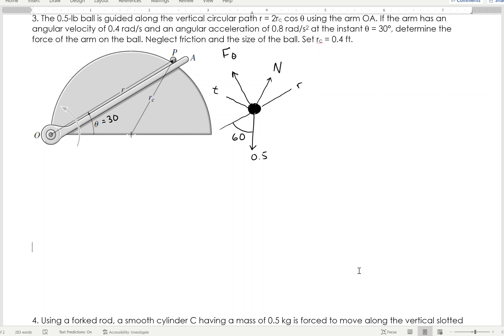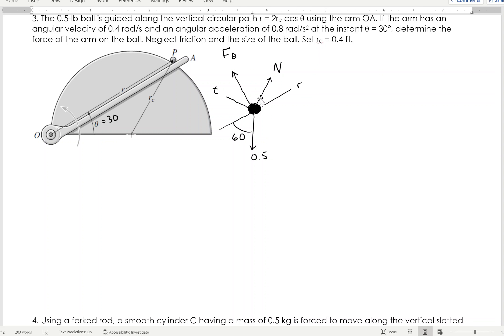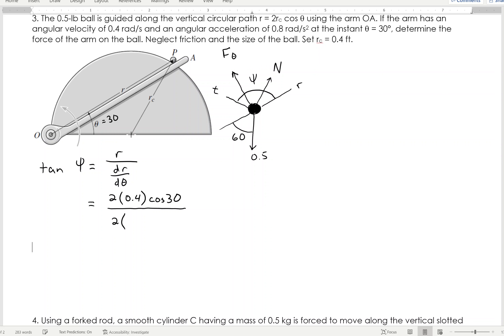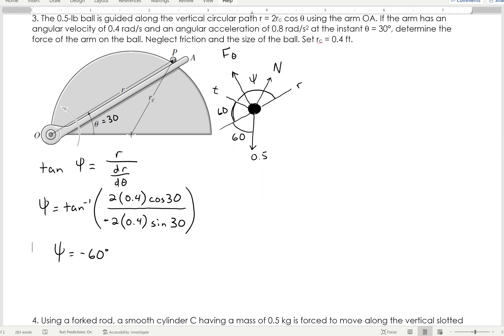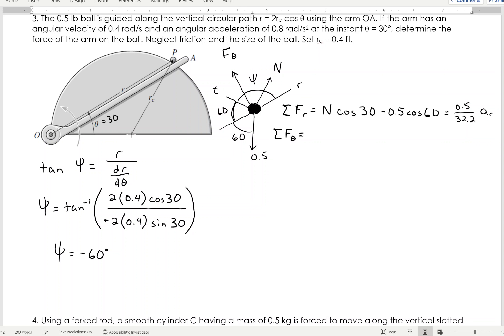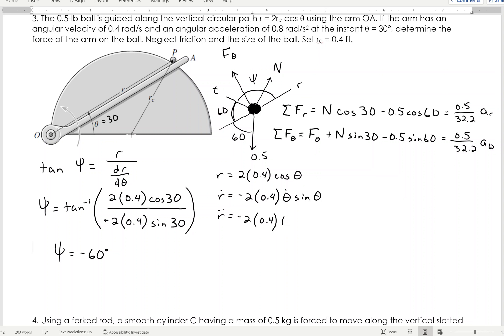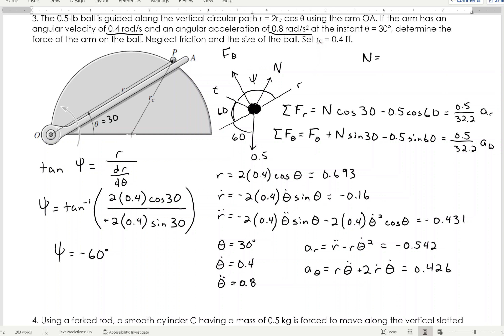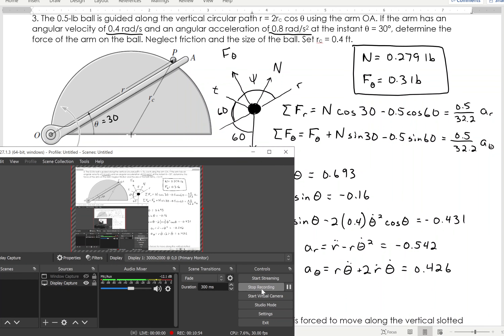Dynamics 2nd Law Polar Coordinates Example 3